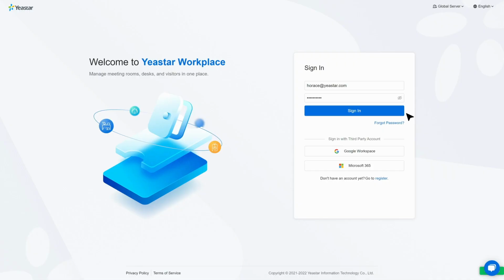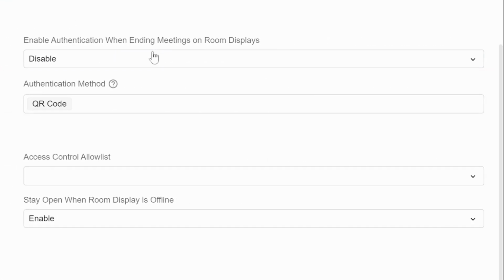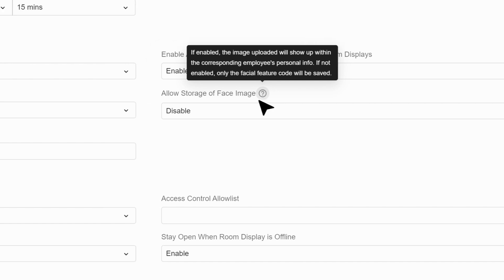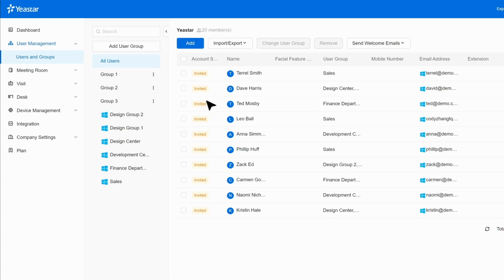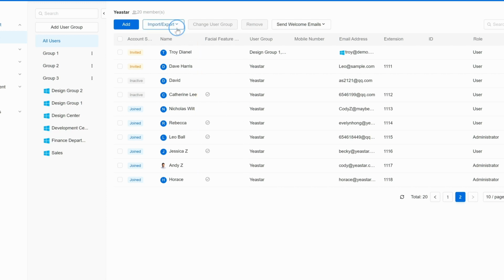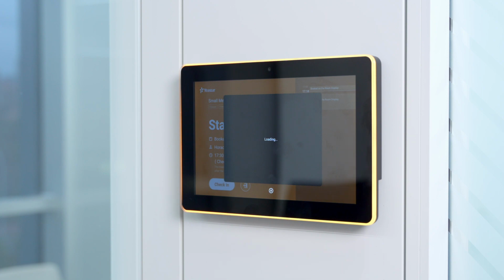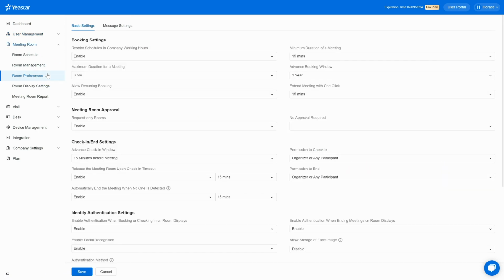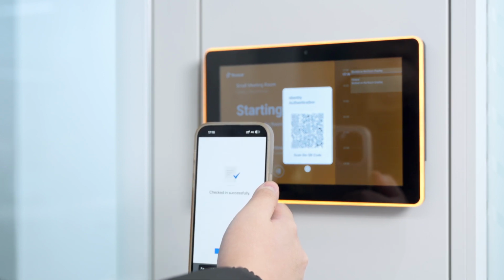Tech Talk: How to Verify Your Identity on Yeastar Room Display?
Besides reserving meeting rooms on the spot, Yeastar Room Display now allows you to verify your identity via facial recognition and QR code scanning. Pretty cool, right?

With this newly-added feature, you will be able to manage meeting room utilization with higher granularity and also better protect your room assets. So, in today's tech talk, we will show you how to set it up step by step!

System configuration starts at 00:49
Check out a live demo at 03:11

Combining meeting room & desk booking and visitor management in one place, Yeastar Workplace gives you everything you need to build a collaborative and productive workplace.